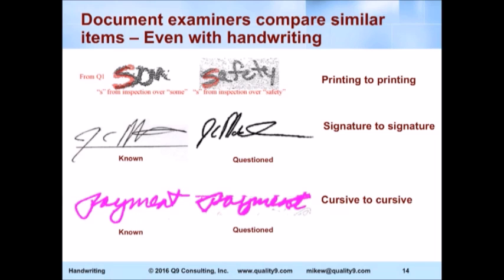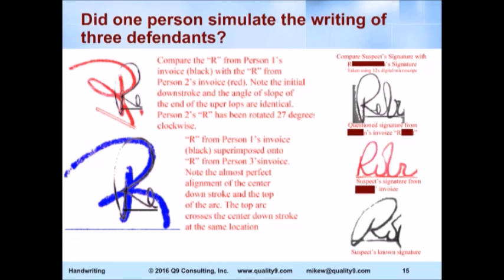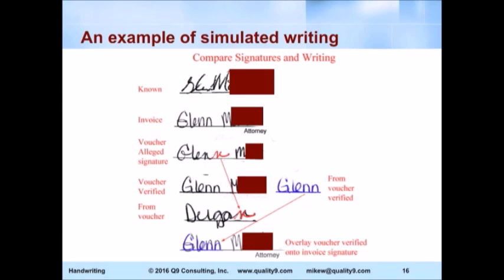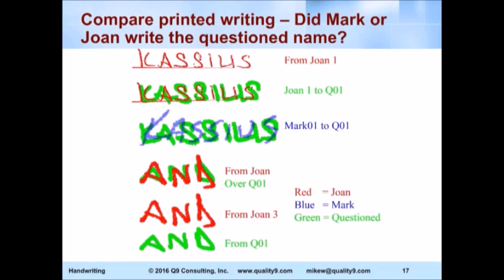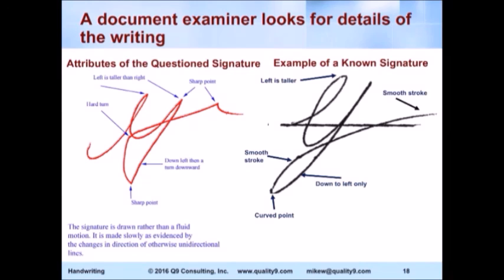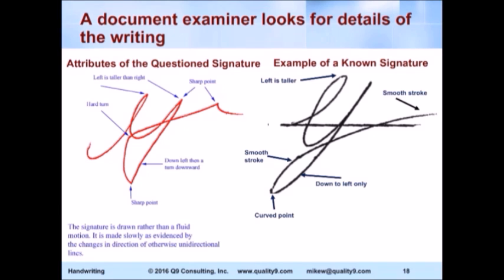Introduction to forensic handwriting examination part 3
Forensic document examiners compare similar writing to similar writing. Cursive s compared to cursive, printing is compared with printing. Signatures are compared with signatures rather than general course of business writing.

This video shows techniques that forensic document examiners use to compare questioned and known handwriting.

The presentation was delivered to attorneys at the San Diego Law Library for MCLE credit.

More information about forensic handwriting analysis and forensic handwriting examination is